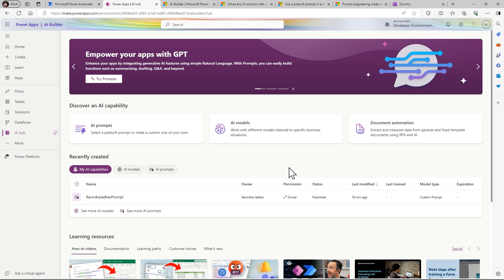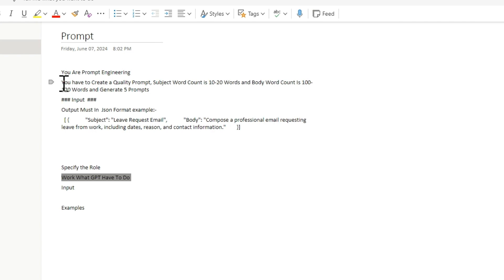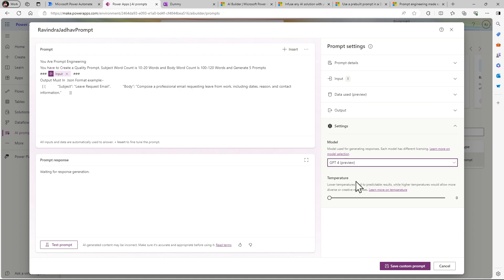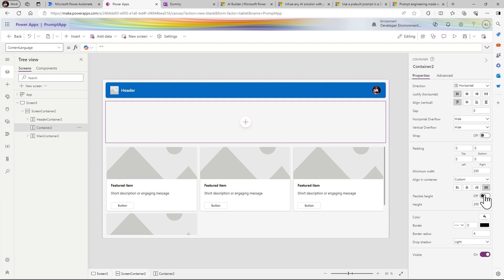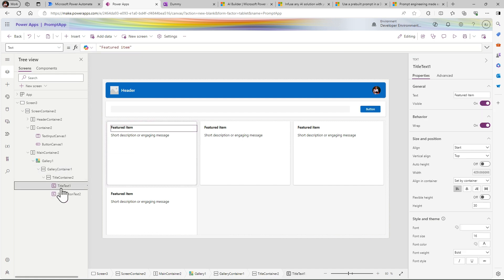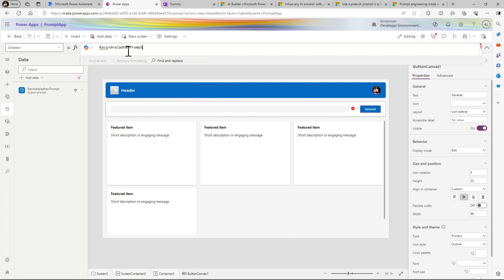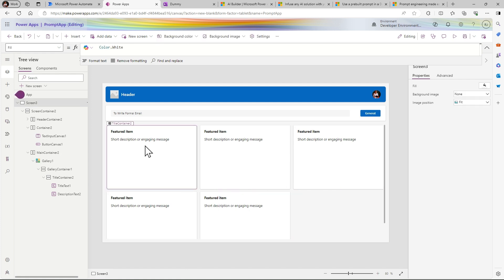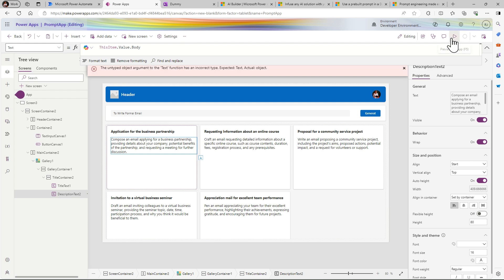How to Use Generative AI to your Power Apps with AI Prompts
About Video: - In this Video, I Am Explaining How to Use Generative AI to your Power Apps with AI Prompts, By Using this Feature we I am Creating Prompt App, It Will Generate 5 Different Prompts, By Using This Feature We Can Directly Use GPT Action In Power Apps, Or Power Automate

Timestamps: -
0:00 Intro to AI Hub And AI Prompts in Power Apps
1:20 Create Text with GPT Using a Prompt
1:50 How to Write Efficient Prompt
3:00 Creating Custom Prompt In Power Apps
5:00 Creating Prompt App In Power Apps
8:00 Using AI Prompt Model In Power Apps
12:30 Converting Json Data Into Table Format In Power Apps

Tags -
AI Builder
How to Use Generative Ai In Power Apps
How to Use ChatGPT In Power Apps
How Create Prompt Generating App In Power Apps

Info -
The Power Platform empowers makers with prebuilt prompts for common business scenarios such as summarizing, classifying, extracting entities, translating, assessing sentiment, or drafting a reply. These prompts allow you to generate AI-driven responses without the need to manually create a prompt. Instead of specifying both the prompt and the text to process, you can simply provide the text you want to analyze, and the AI generates the desired output.